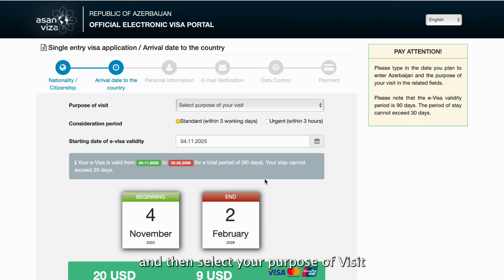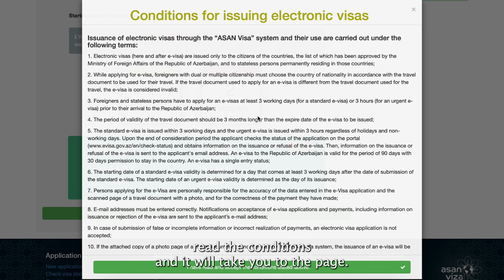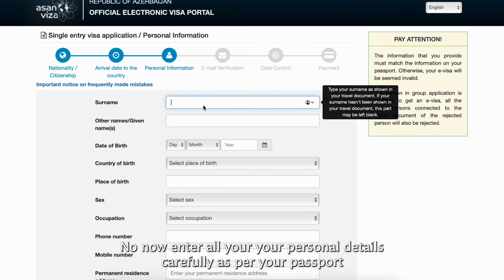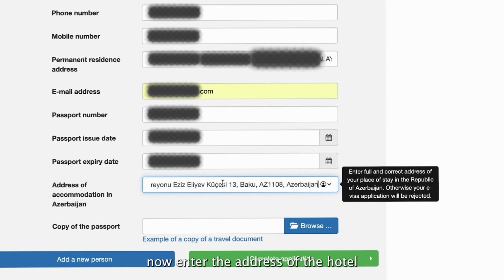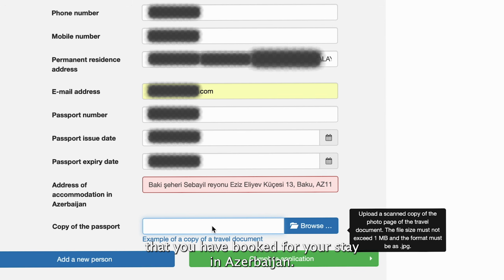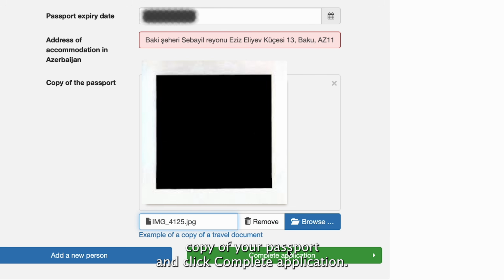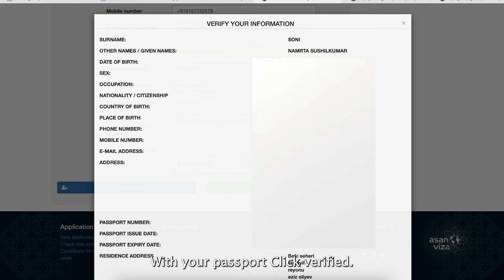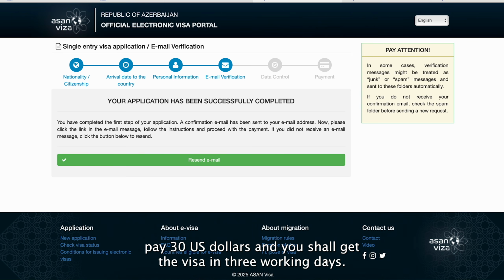How to apply Azerbaijan E-Visa / 2026 / Step By Step Guide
In this video I am going to share how to apply for Azerbaijan Visa. This is a step by step guide and I hope this helps.

This video is part of my "How To's" where I help you guys to get your visa in a very no nonsense way.